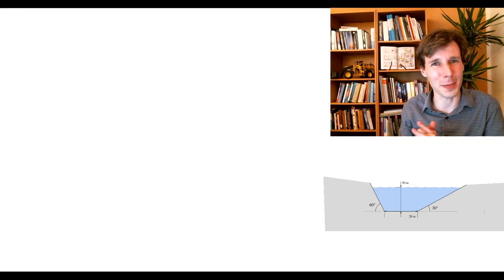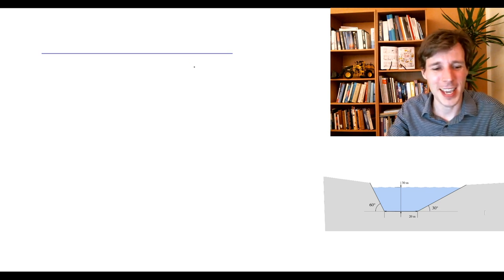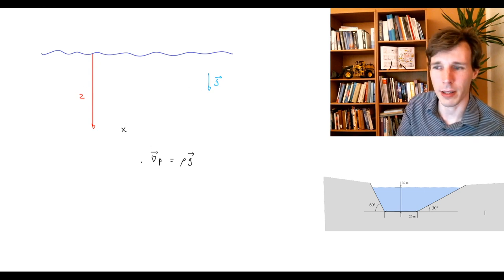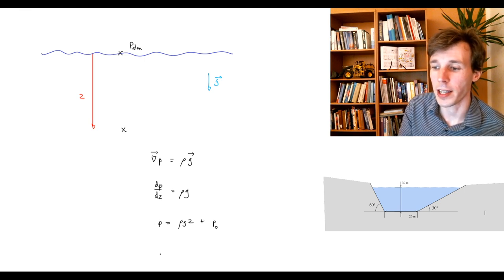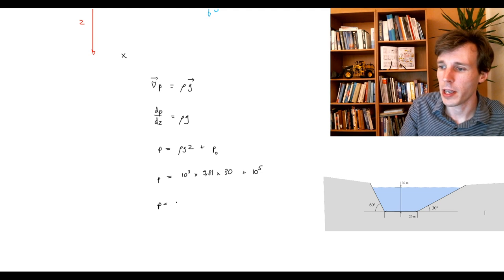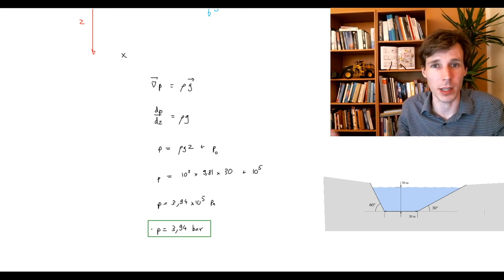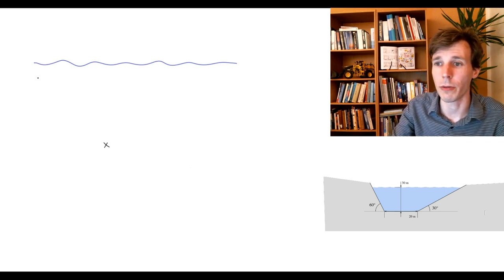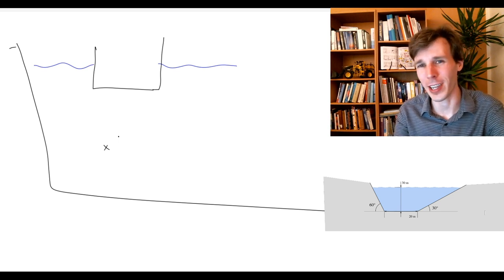Calculating the pressure at the bottom of a lake (Fluid Dynamics with Olivier Cleynen)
How to calculate the pressure at the bottom of a lake (static fluid mechanics). It’s easier than it seems!